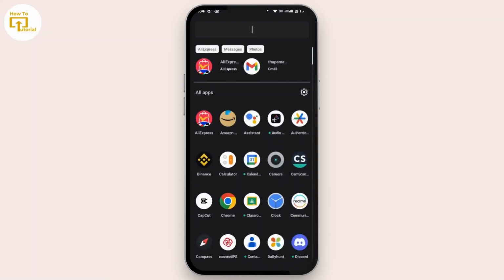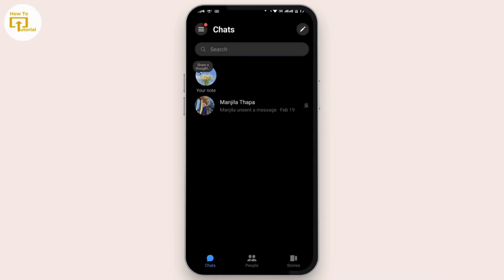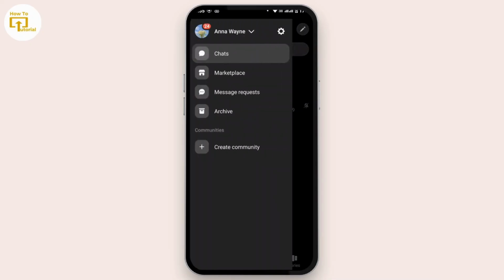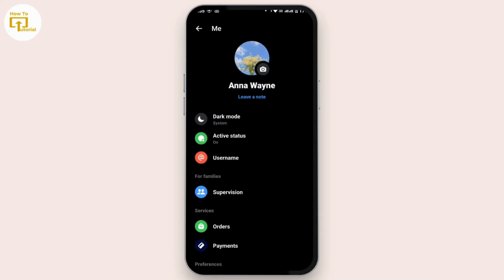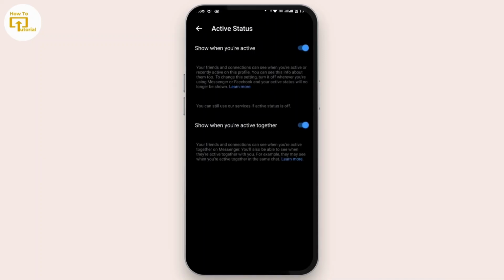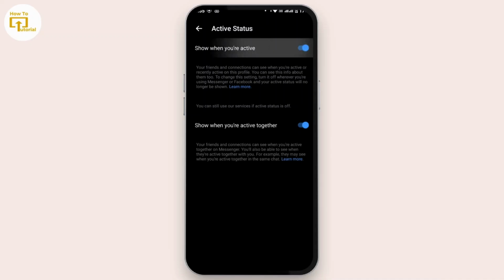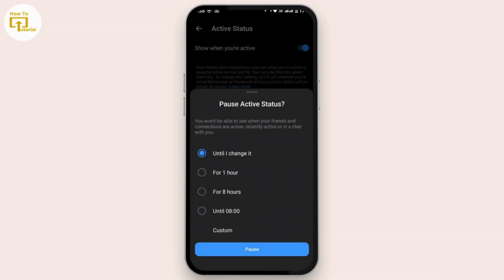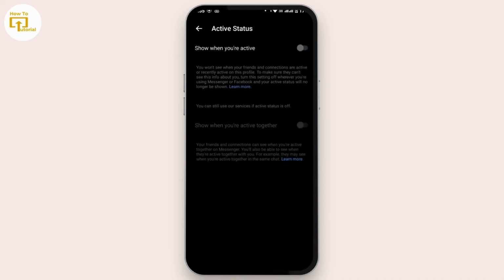How to Disable the Active Now or Green Dot On Facebook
How to Disable the Active Now or Green Dot On Facebook@LoginHelps
Learn how to easily disable the "Active Now" green dot on Facebook with this straightforward tutorial. Whether you want to appear offline or turn off the active status indicator, this video will guide you through the steps to take control of your visibility.

In this video, you'll discover how to hide your active status on Facebook and Facebook Messenger. You'll also learn how to turn off the green dot on Facebook and manage your online presence effectively.

Timestamps:
00:00:00 - Introduction
Learn how to disable the Active Now green dot on Facebook.

00:00:08 - Open Messenger
Open the Messenger app on your device and ensure it's updated.

00:00:15 - Log Into Account
Log into your Facebook account within Messenger.

00:00:23 - Access Settings
Navigate to the three horizontal lines icon in the top left corner, then tap the settings icon next to your profile name.

00:00:35 - Go to Active Status
On your profile page, find the "Active Status" option under Dark Mode and tap on it.

00:00:45 - Disable Active Status
Turn off the toggle to disable the green dot or active status on Facebook and Messenger.

00:01:00 - Customize Duration
Choose a time duration for how long the status should remain off, or set it to "Until you change it."

00:01:15 - Conclusion
That's how you disable the active status or green dot on Facebook.

00:01:25 - Outro

how to hide active now on Facebook
how to appear offline on Facebook
how to turn off green dot on Facebook
how to disable the active now green dot on Facebook 2022